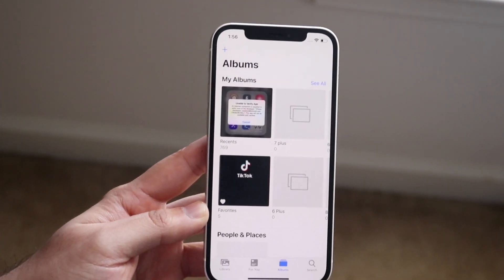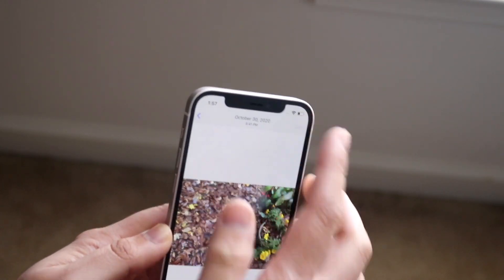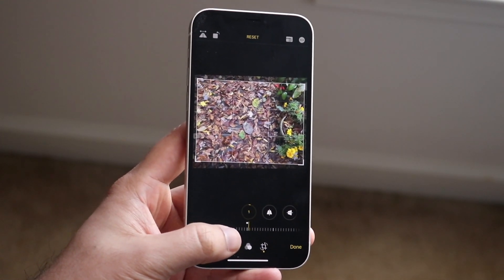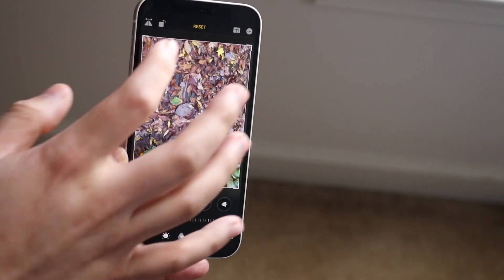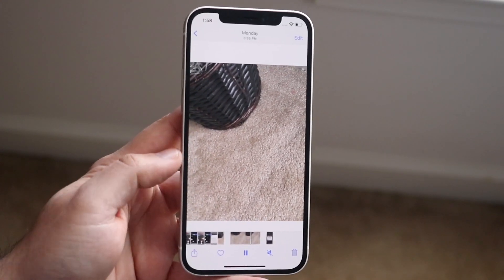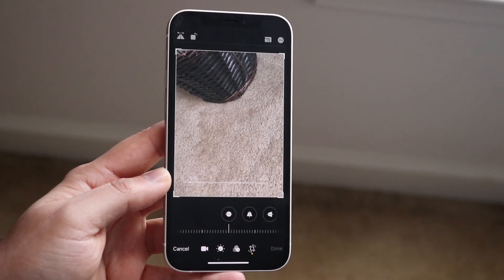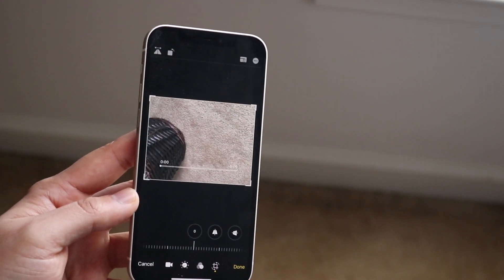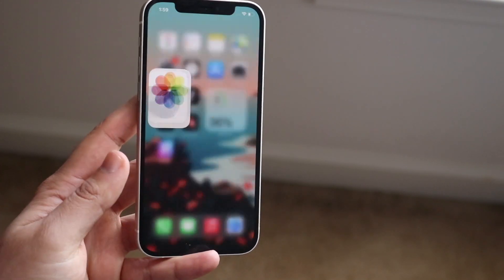How To Rotate Photos / Videos On ANY iPhone! (2021)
Here is exactly How To Rotate Photos / Videos On ANY iPhone! (2021)